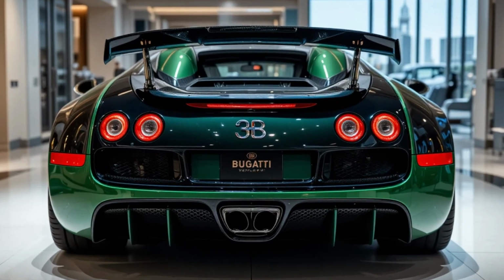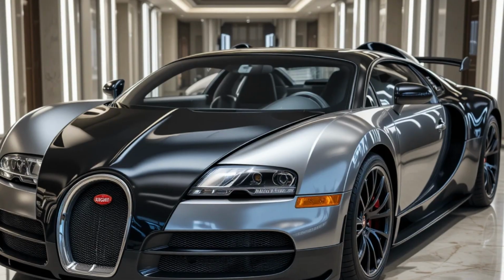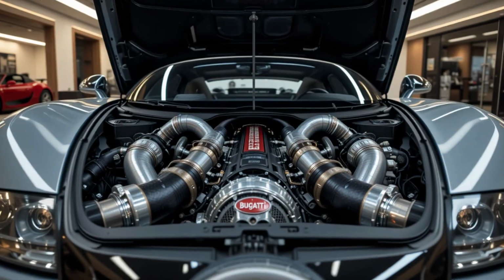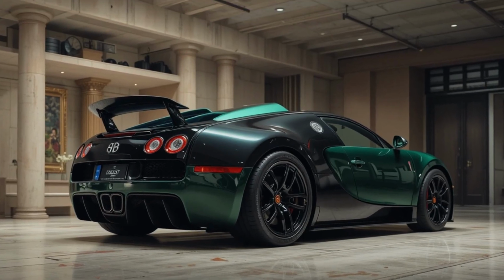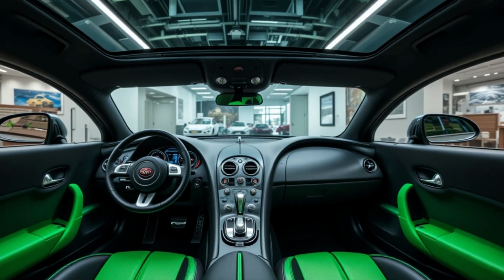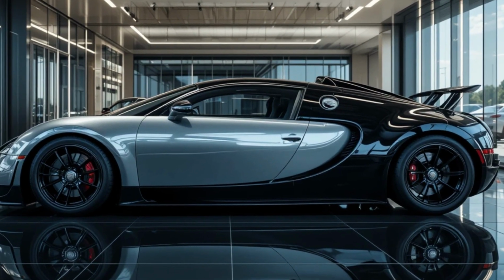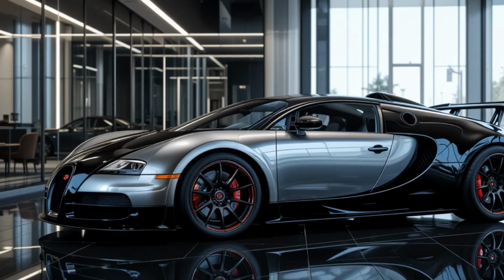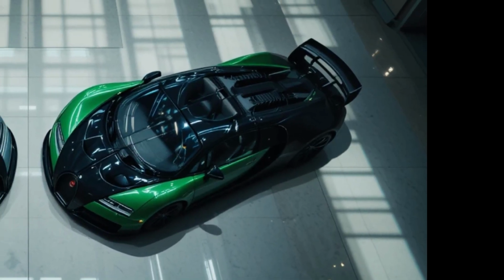2025 Bugatti Veyron Review – 1500+ HP Beast Goes Beyond Limits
2025 Bugatti Veyron Review – 1500+ HP Beast Goes Beyond Limits

The 2025 Bugatti Veyron is back — and it’s more insane than ever. Packing a jaw-dropping 1500+ horsepower, advanced quad-turbo W16 engine, and a top speed rumored to exceed 270 mph, this hypercar sets a new benchmark in luxury and speed. From its aerodynamic redesign to ultra-premium handcrafted interior, the new Veyron isn't just fast — it’s a statement of power and prestige. Whether you're a collector, enthusiast, or speed junkie, this machine is pure automotive art.

👉 In this video/article, we’ll break down the performance specs, luxury features, updated design, and how the 2025 Veyron compares to its rivals like the Chiron, Koenigsegg Jesko, and McLaren Speedtail.

✅ Key Points:

Over 1500 horsepower with W16 engine

New aerodynamic design & ultra-light materials

Top speed potentially over 270 mph

High-tech cockpit with digital luxury dashboard

Competes with Koenigsegg Jesko & Hennessey Venom F5

Exclusive launch, limited production run

Let’s roll! 🎥🔥